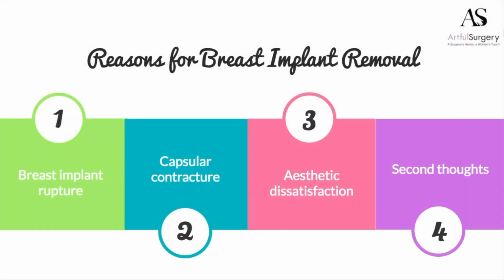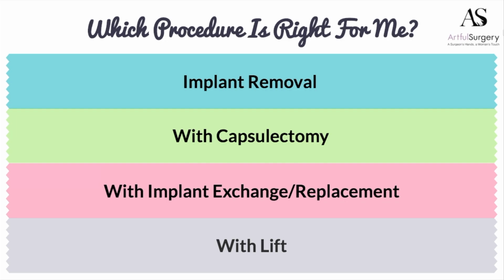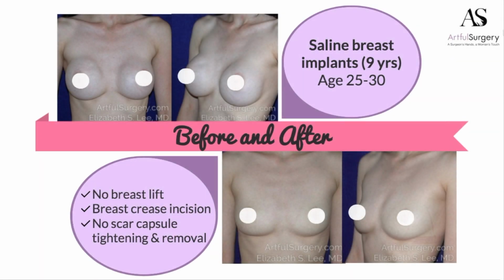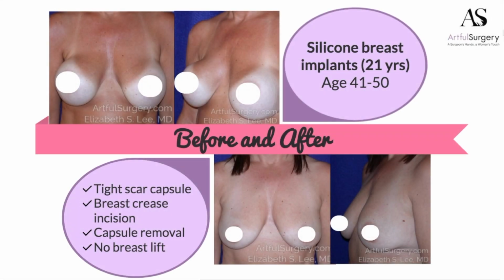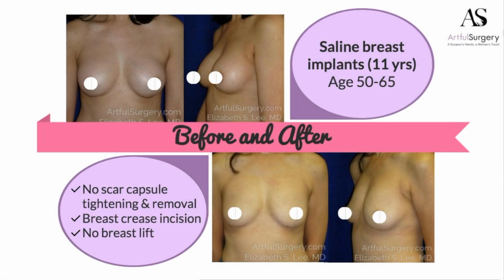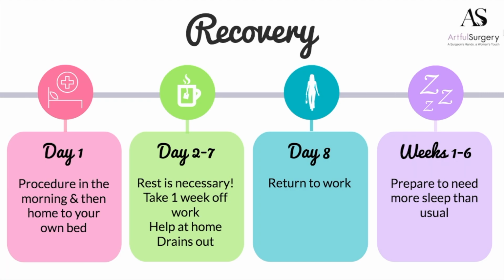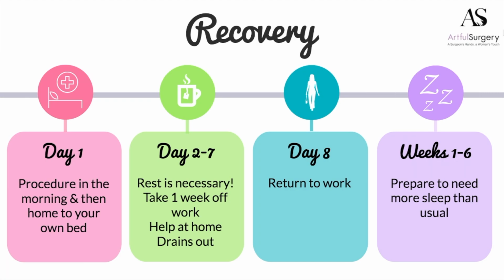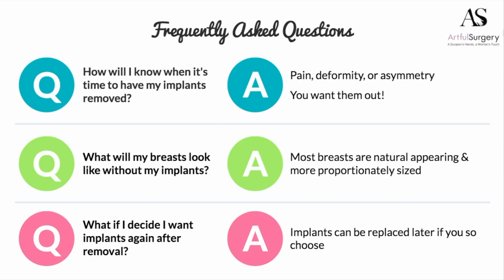Breast Implant Removal With Dr. Elizabeth S. Lee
Dr. Elizabeth S. Lee explains breast implant removal.  In this video she addresses the reasons for removal, the type of procedures available, frequently asked questions, recovery, average patient satisfaction, and the before and after results for 4 of her patients.

About Dr. Elizabeth S. Lee:
Voted 1 of the East Bay’s favorite plastic surgeons for over a decade!  As the former plastic surgeon at Childrens' Hospital Oakland, she cared for patients with complex congenital birth defects.

Dr. Lee completed residencies both in General Surgery and in Plastic and Reconstructive Surgery at the Albert Einstein College of Medicine in New York.  She also completed her fellowship training in Surgery of the Hand and Reconstructive Microsurgery at the Buncke Clinic at Davies Medical Center and is a graduate of Northwestern University’s Honors Program in Medical Education.